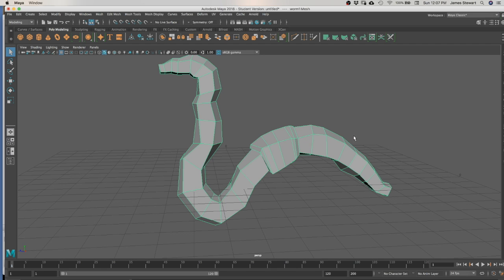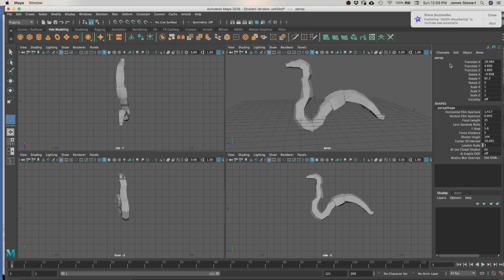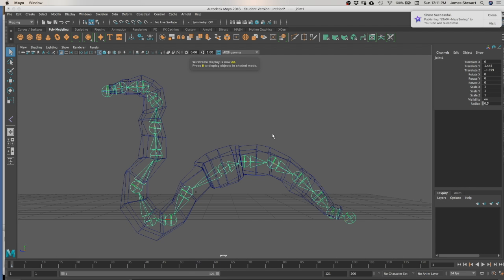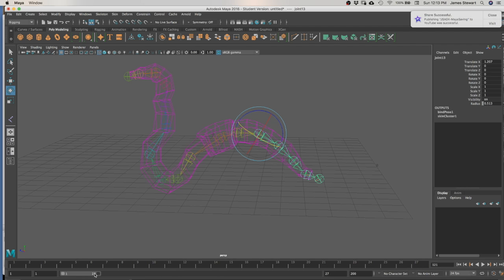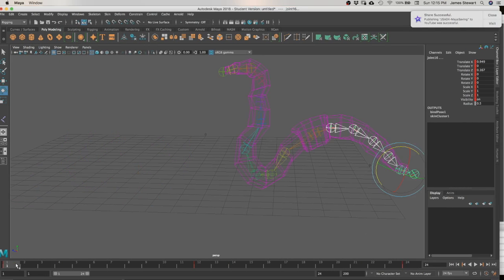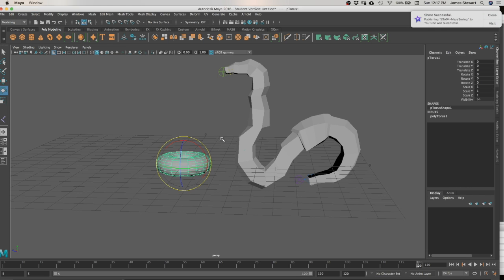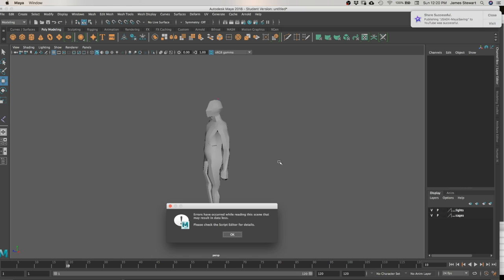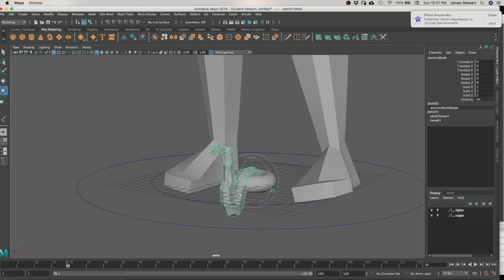JSA06-Intro to Ik Joints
This video is about JSA06-Intro to Ik Joints